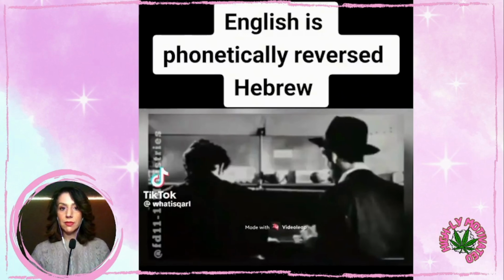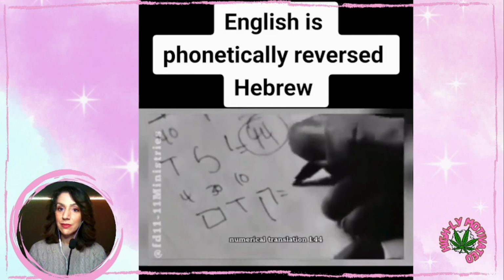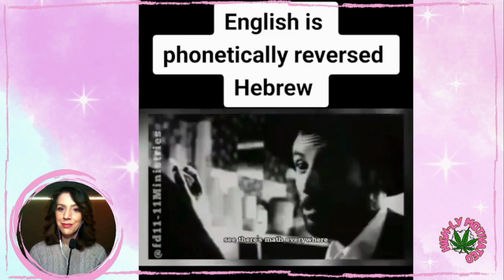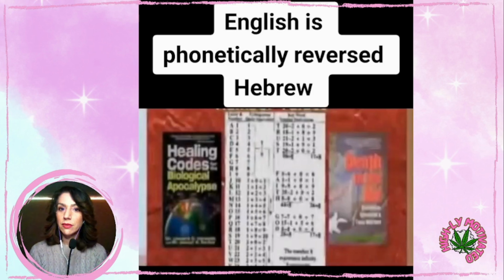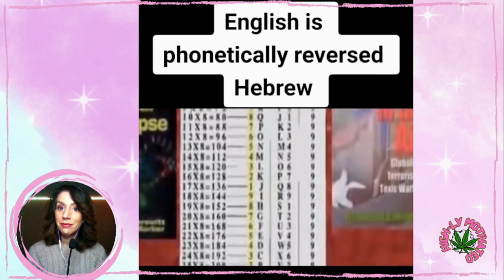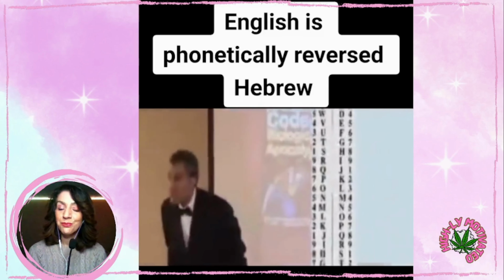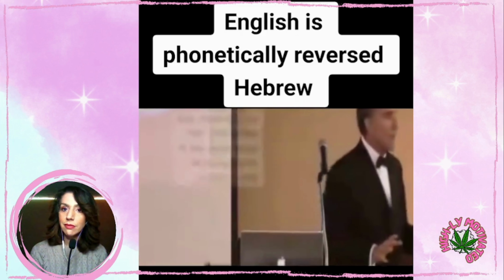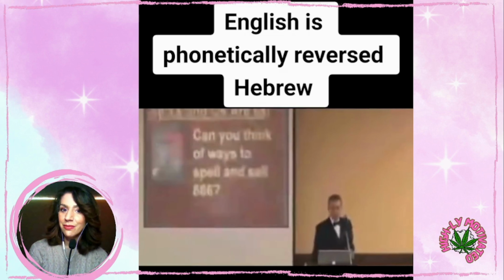Was The English Language Meant To Curse Us?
Gematria is turning letters into numbers,  ancient languages such as Hebrew, and Aramaic had a corresponding number system.  With the English language the number system is exactly backwards...was this done on purpose to try and disconnect us from God?

$highlymotivated1111